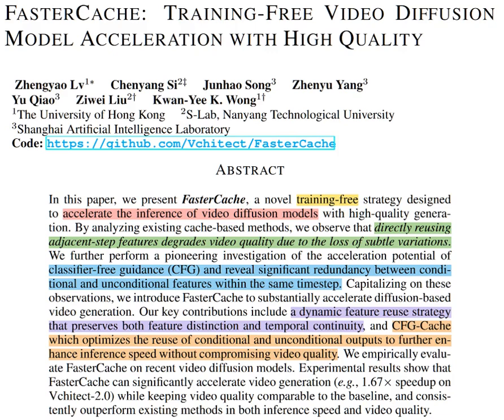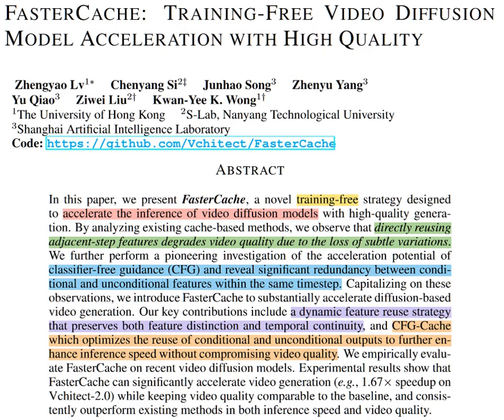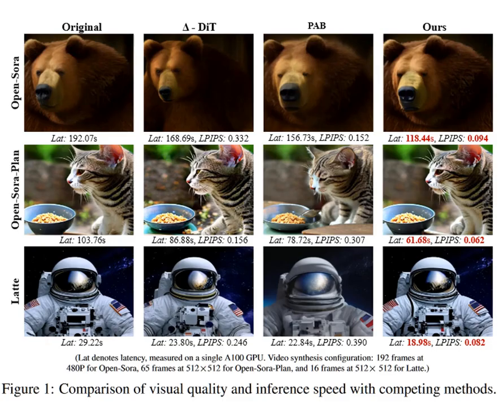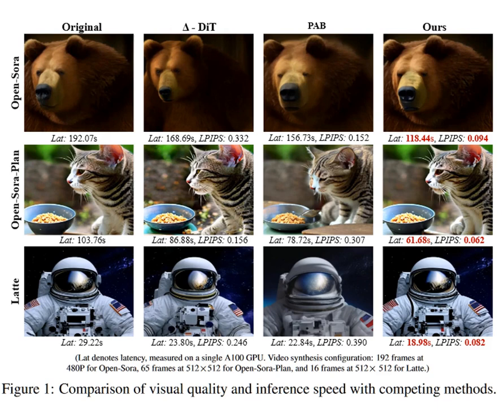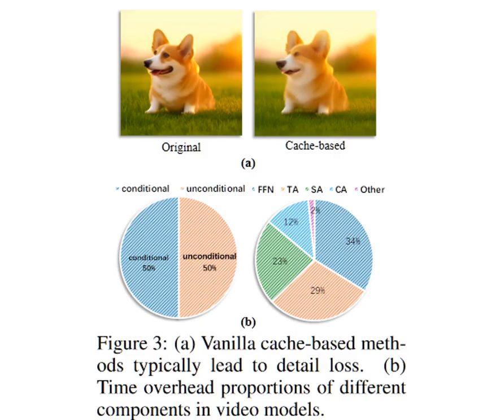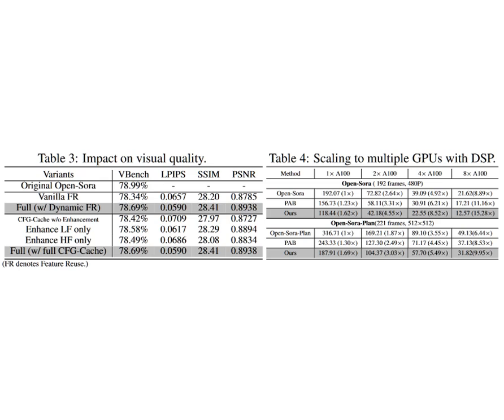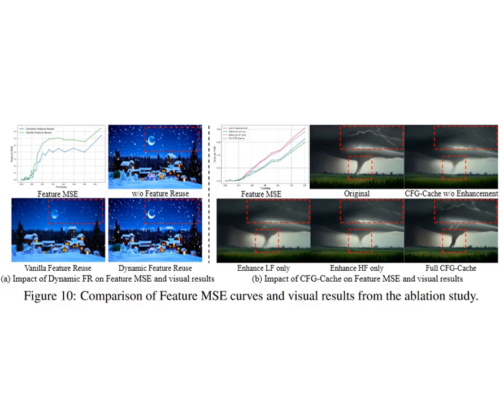FasterCache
FasterCache: Training-Free Video Diffusion Model Acceleration with High Quality

In this paper, we present \textbf{\textit{FasterCache}}, a novel training-free strategy designed to accelerate the inference of video diffusion models with high-quality generation. By analyzing existing cache-based methods, we observe that \textit{directly reusing adjacent-step features degrades video quality due to the loss of subtle variations}. We further perform a pioneering investigation of the acceleration potential of classifier-free guidance (CFG) and reveal significant redundancy between conditional and unconditional features within the same timestep. Capitalizing on these observations, we introduce FasterCache to substantially accelerate diffusion-based video generation. Our key contributions include a dynamic feature reuse strategy that preserves both feature distinction and temporal continuity, and CFG-Cache which optimizes the reuse of conditional and unconditional outputs to further enhance inference speed without compromising video quality. We empirically evaluate FasterCache on recent video diffusion models. Experimental results show that FasterCache can significantly accelerate video generation (\eg 1.67× speedup on Vchitect-2.0) while keeping video quality comparable to the baseline, and consistently outperform existing methods in both inference speed and video quality.